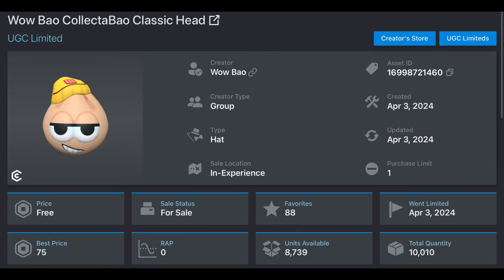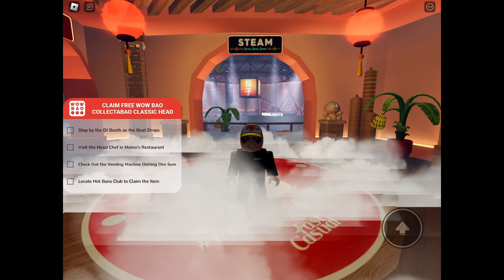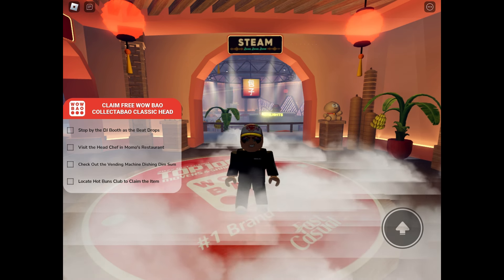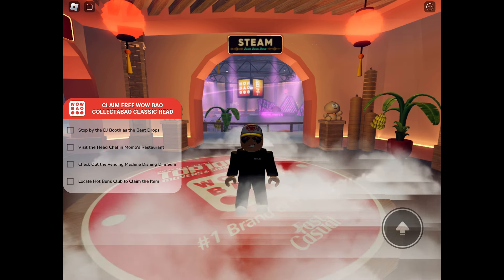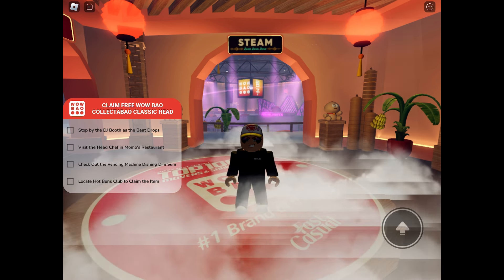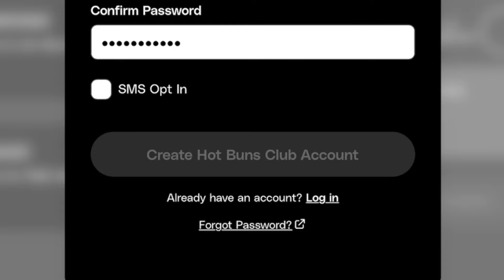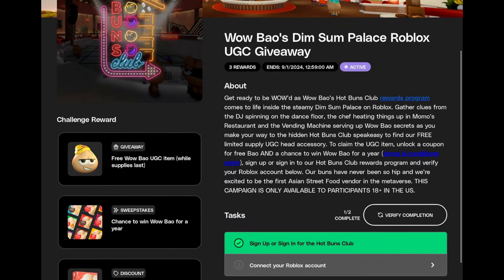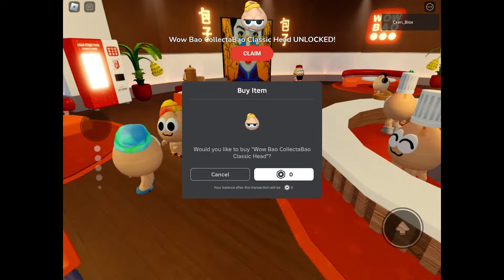Free UGC Limited! How To Get Wow Bao CollectaBao Classic Head | Roblox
This is a tutorial on how to get Wow Bao CollectaBao Classic Head free UGC limited